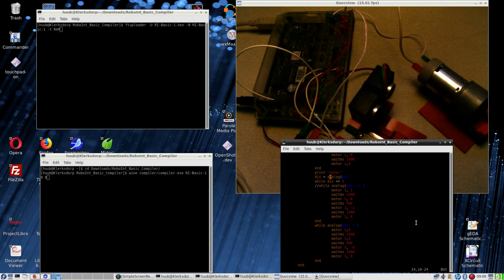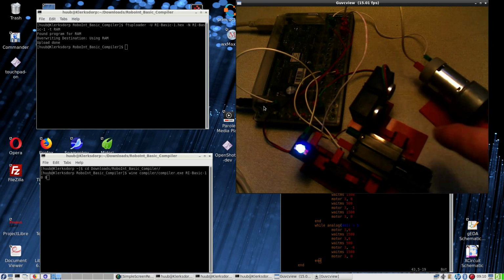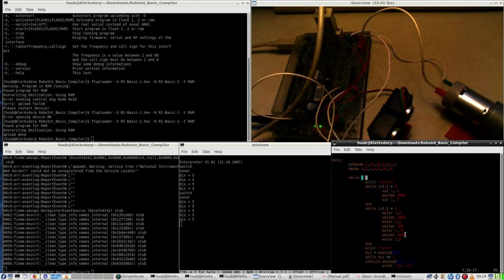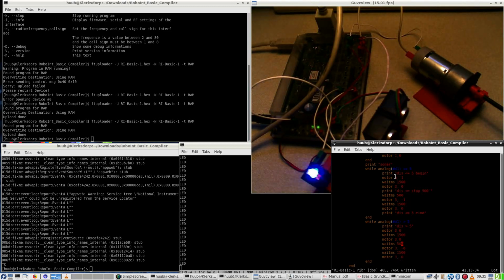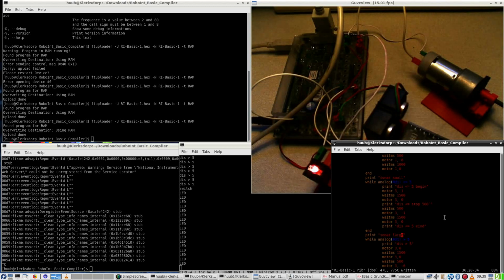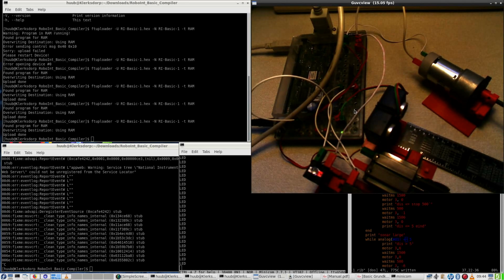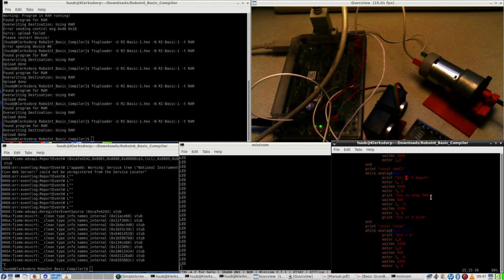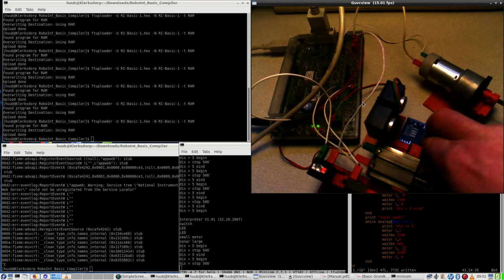RI-BASIC ep. 5 : fischertechnik, Linux, winehq, BASIC, motors, sonar, speed, distance, RS232, print